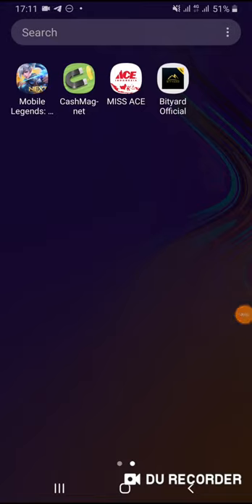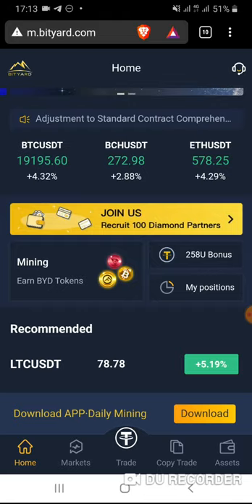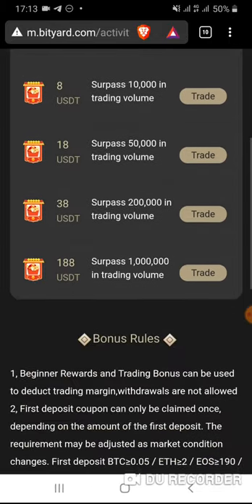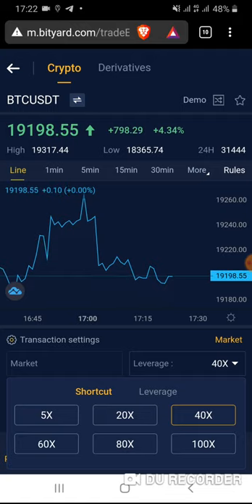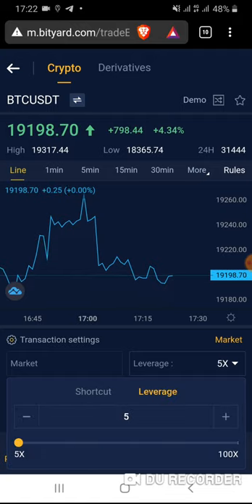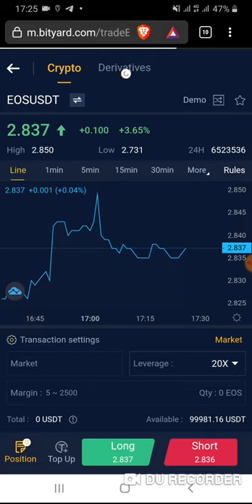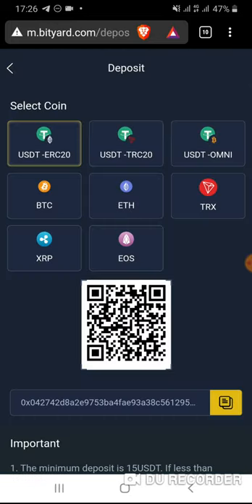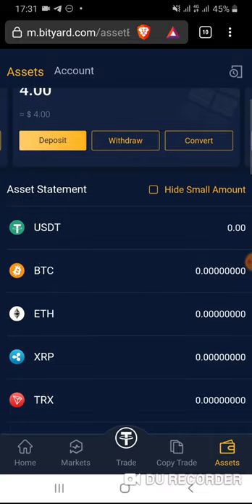Bityard Cryptocurrency Contract Exchange Beautiful Mobile Website Walkthrough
00:00 This is not the app but the website.
00:10 Mobile website = Mobile app.
01:00 Download and register at
01:30 Welcome Bonus
02:15 Set username 1 USDT bonus
03:13 Bind phone number 1 USDT bonus
03:30 Demo trading 3 USDT bonus and guide
08:10 Deposit 0.0021 BTC
09:05 Exploring asset column
09:40 Pretty mining interface but actually a faucet
11:20 Copy trading
14:05 Convert deposit to USDT for trading
16:15 Other menus
18:50 KYC